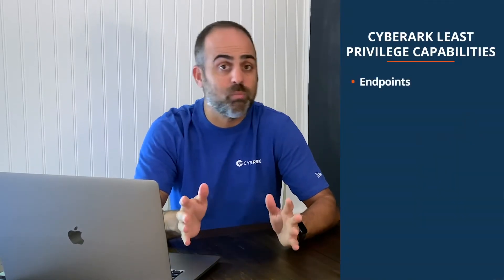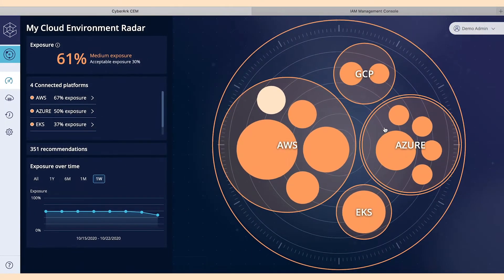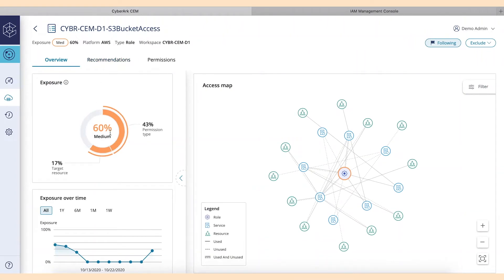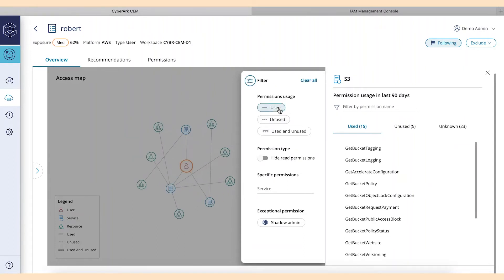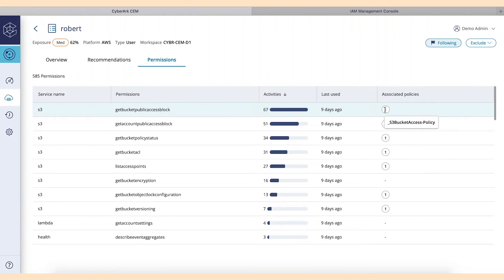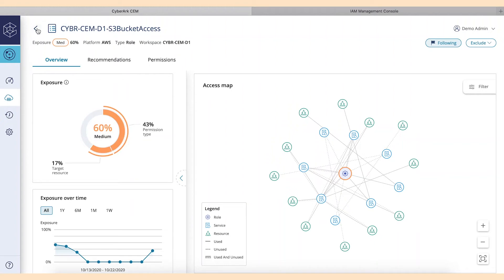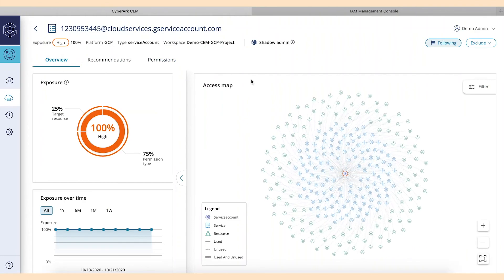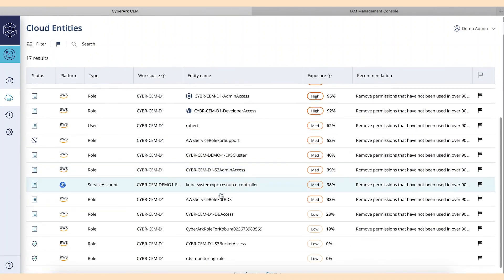CyberArk Cloud Entitlements Manager Demo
Explore CyberArk Cloud Entitlements Manager, the AI-powered SaaS solution that helps organizations remove excessive cloud IAM permissions to implement least privilege. This demo video highlights Cloud Entitlements Manager’s user experience, visibility and control, exposure level analysis and AI-powered remediation with hands-on use cases in AWS and GCP environments.